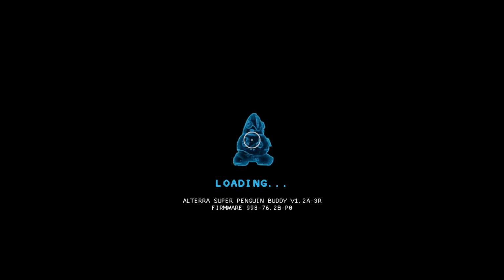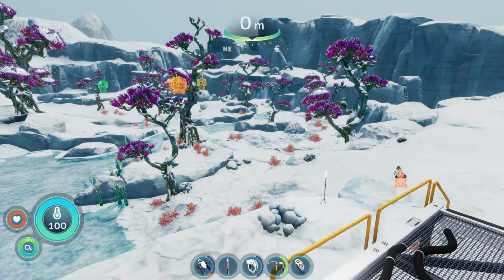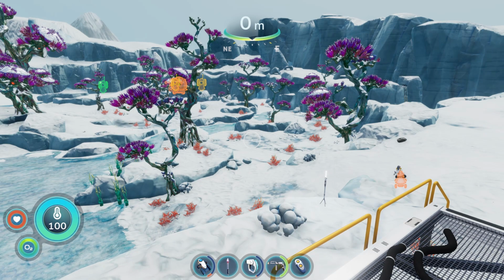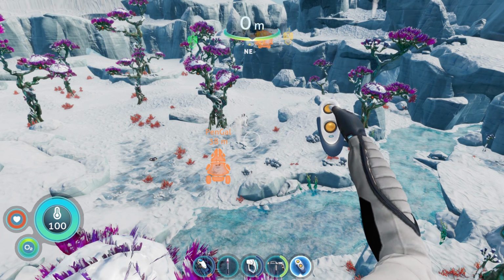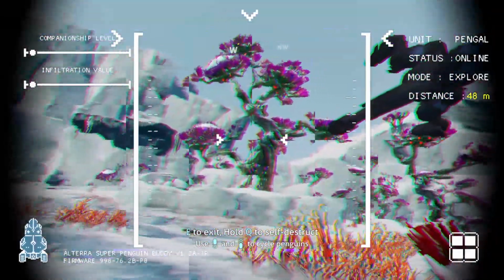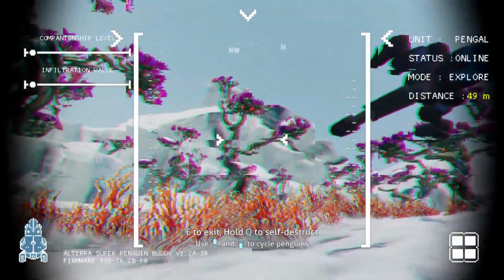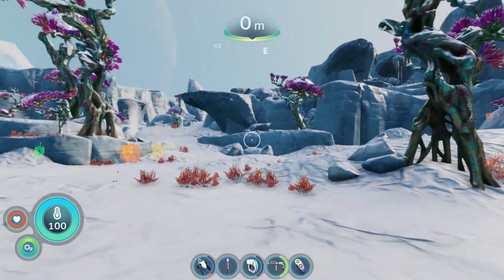Glacial Basin Get Snow Stalker Fur | Subnautica Below Zero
Main USB Microphone Recommendation
My Gaming Mouse
My Gaming Keyboard: Corsair Gaming k55 RGB Needs an update
2nd Mic Blue Snowball
My Gaming Laptop (Emergency Pc haha)